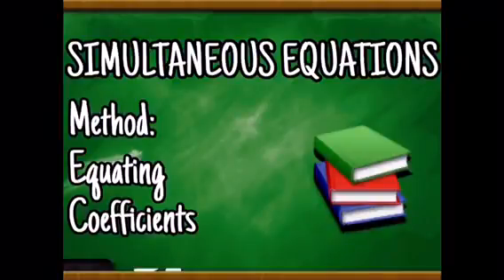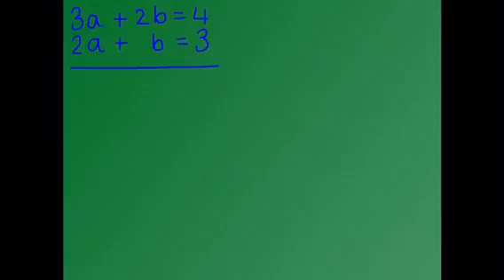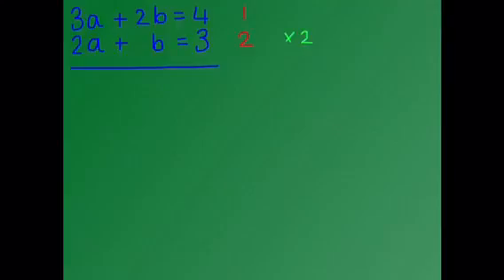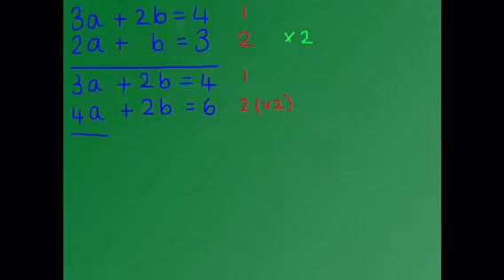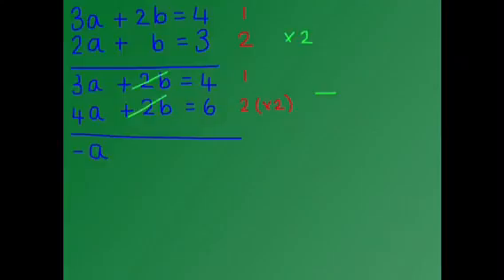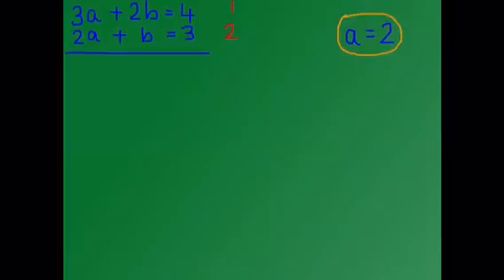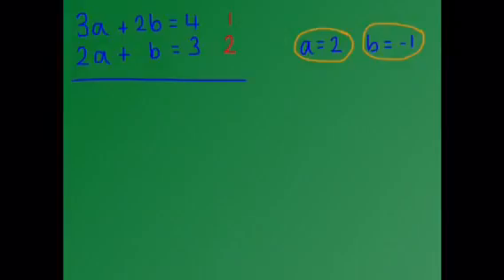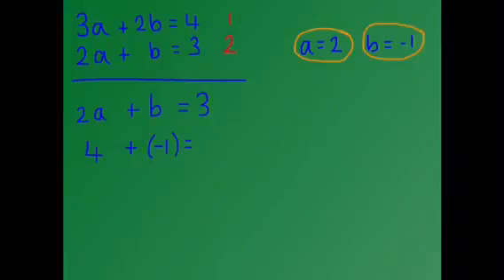SIMULTANEOUS EQUATIONS MADE EASY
This video is a tutorial about how to solve simultaneous equations using the equating coefficients method.